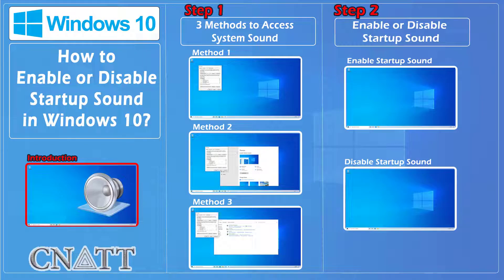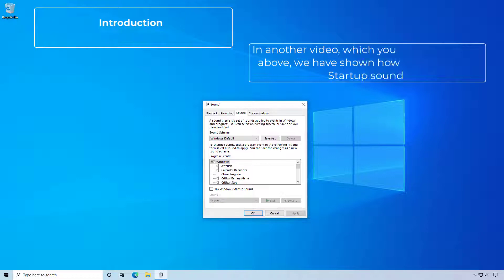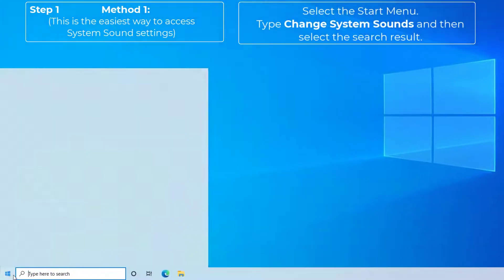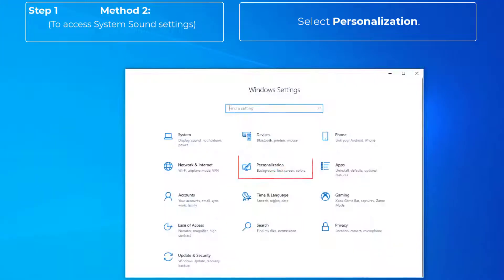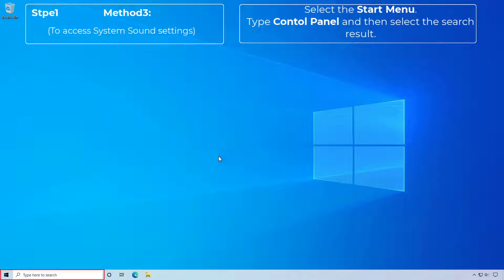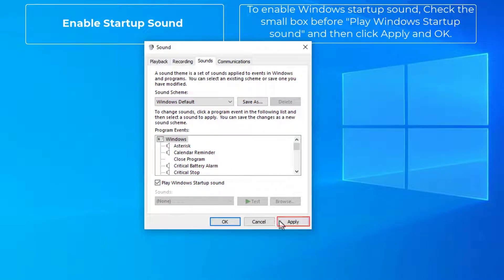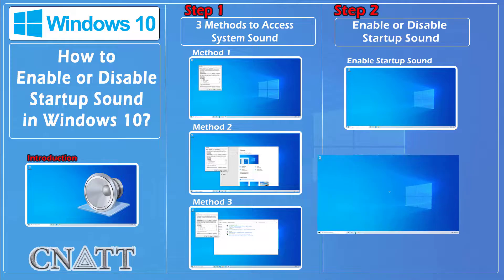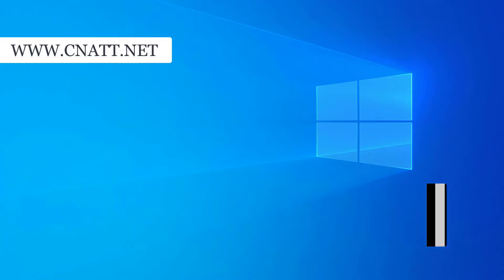How To Enable Or Disable Windows 10 Startup Sound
We will show you how to enable or disable Windows 10 startup sound

⏰*Timestamps*⏰

00:00 Introduction
00:40 Three method to access System Sound
02:24 Enable Startup Sound
03:02 Disable Startup Sound